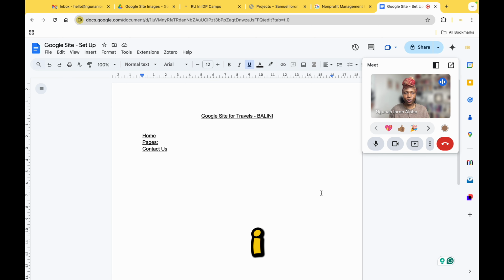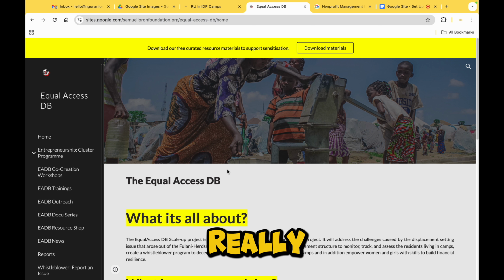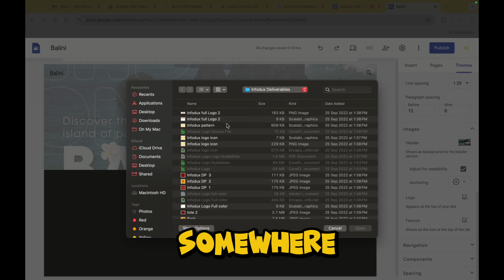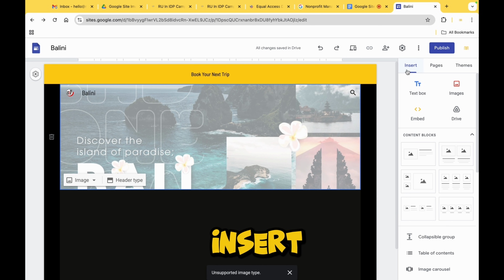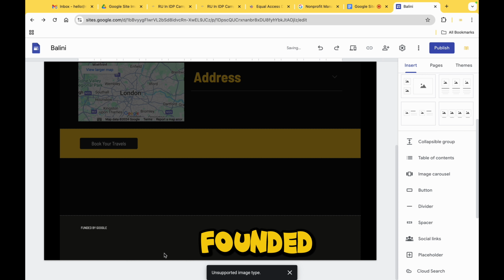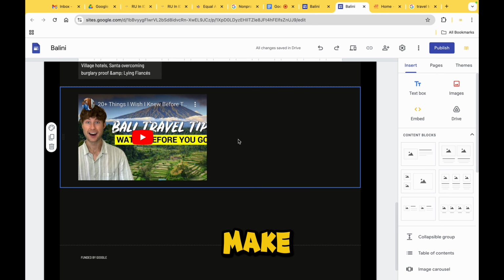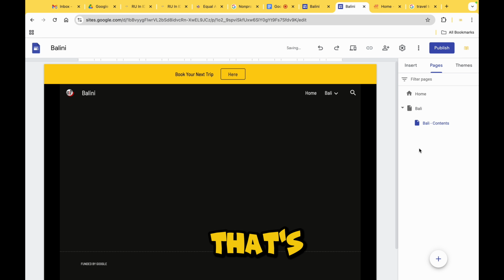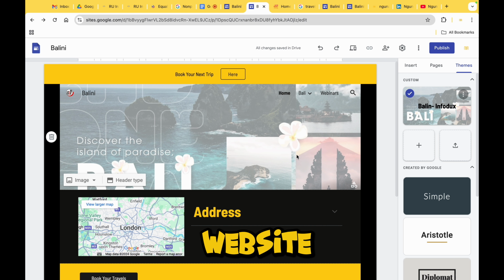How To Build a Google Site For Projects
Struggling to showcase your project works to stakeholders or collaborate with your team?

In this video, I share an in-depth process for building a Google site project that requires no coding and provides a simple interface for you and your team to collaborate.